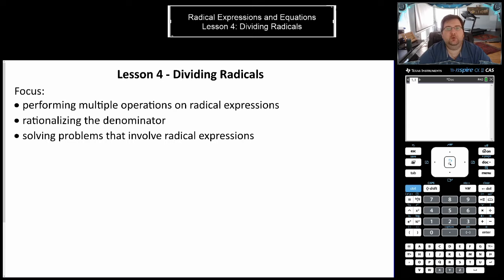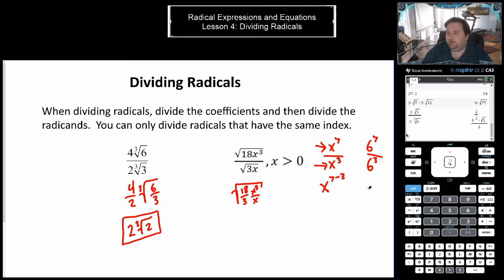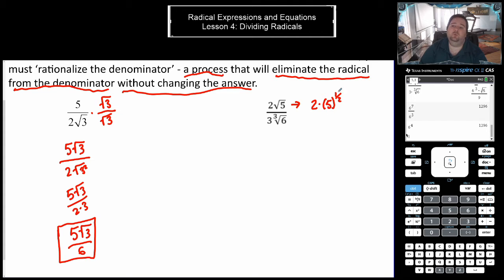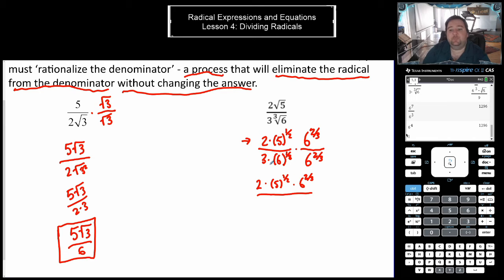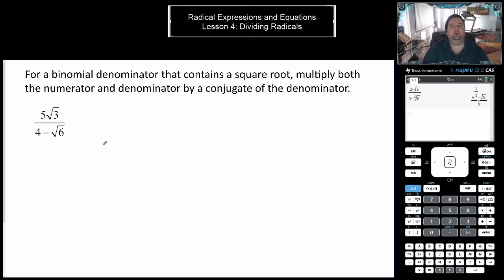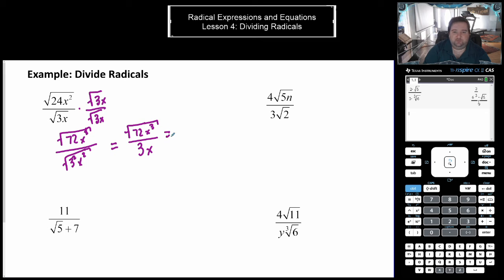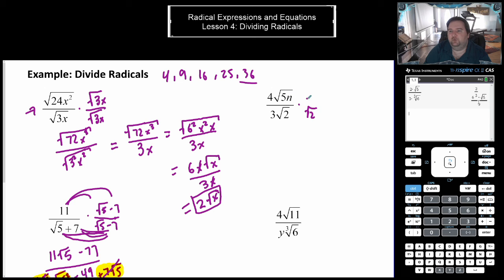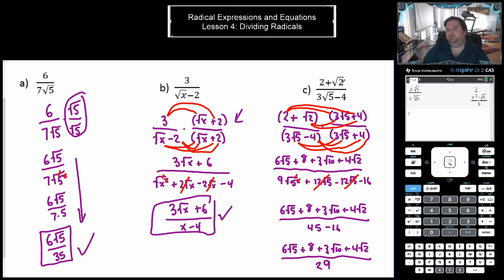Lesson 4: Dividing Radicals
In this video, Mr. Emond explains how to divide radicals using multiple methods and explains how an understanding of exponents can help you solve radical problems.